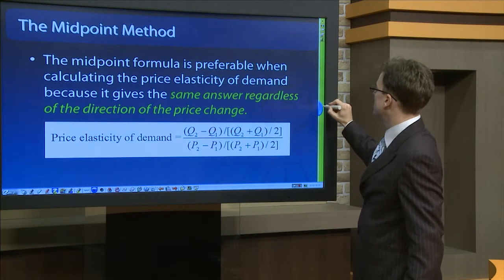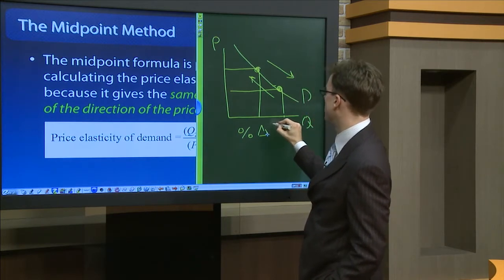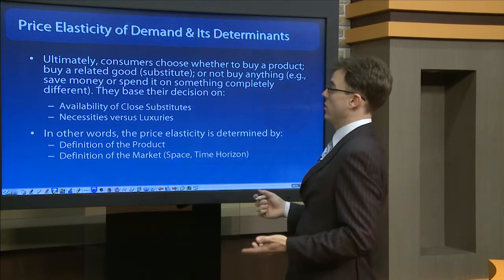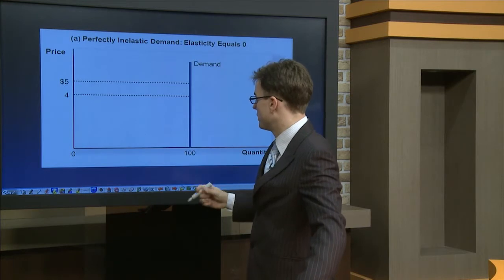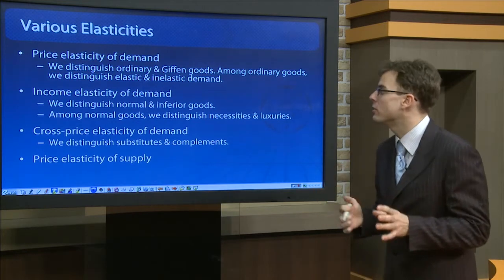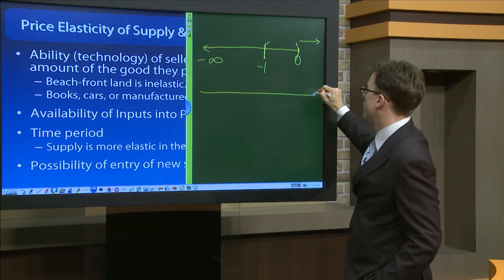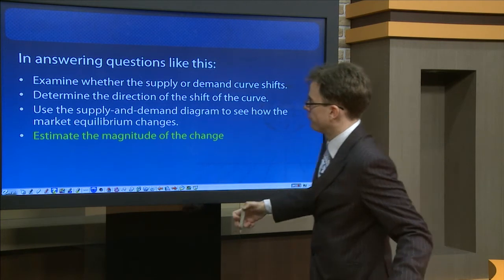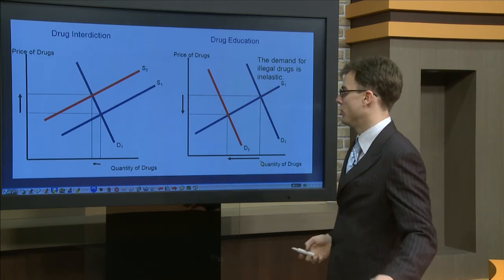Principles of Economics - Lecture 05. elasticity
1. price elasticity of demand & its determinants
2. various elasticities
3. price elasticity of supply & its determinants